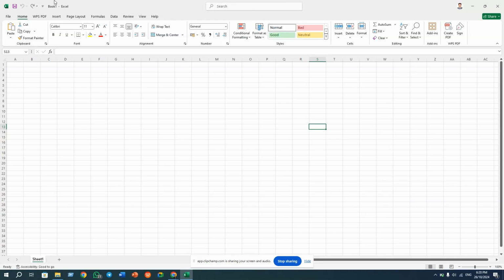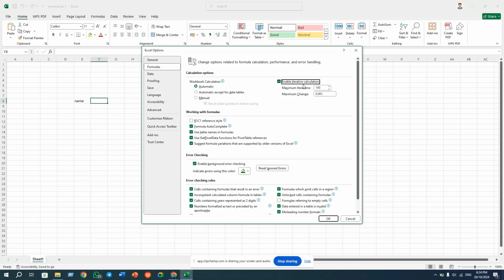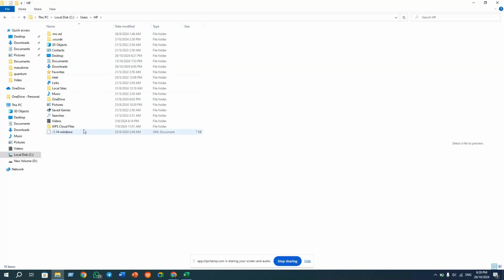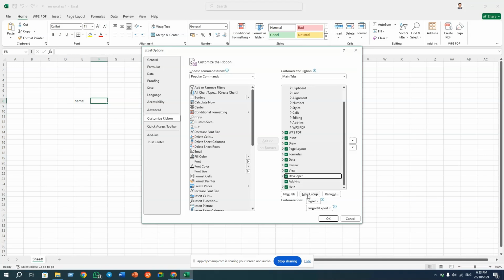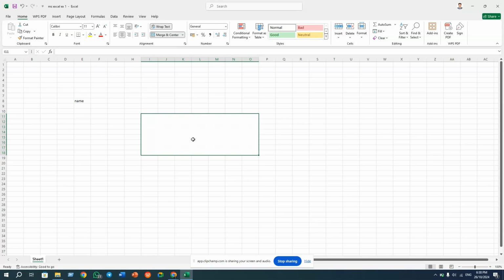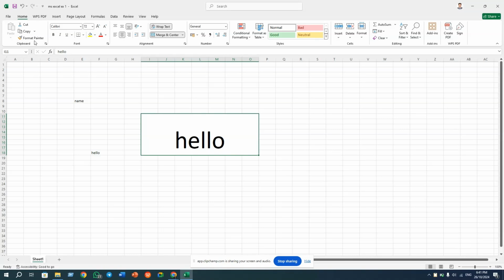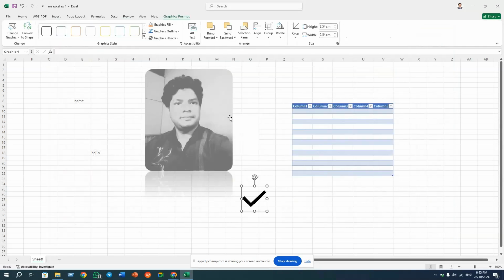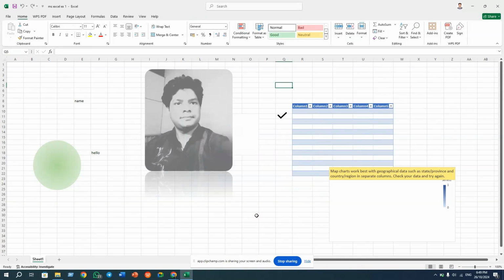Excel Full crash course on udemy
"Master Microsoft Excel with this comprehensive crash course available on Udemy! Perfect for beginners and advanced users alike, this course covers everything from basic functions and formulas to data visualization, pivot tables, and complex data analysis techniques. Whether you're a student, business professional, or looking to improve your Excel skills for personal use, this course will guide you step-by-step to Excel mastery.

Course Highlights:

Basic to advanced formulas and functions
Data entry and formatting
Charts, graphs, and data visualization
Pivot tables and data summarization
Data analysis and modeling
Tips, tricks, and shortcuts for efficiency
Don’t miss out on the opportunity to enhance your skills! Watch the full course and become an Excel pro today.

✅ Read the Latest Blogs on Data Science:
✅ Must Join the LinkedIn Group:

✅Tube Magic - AI Tools For Growing on YouTube | Software

Email Marketing My favorite tools:
Getresponse:

Suggested Hashtags